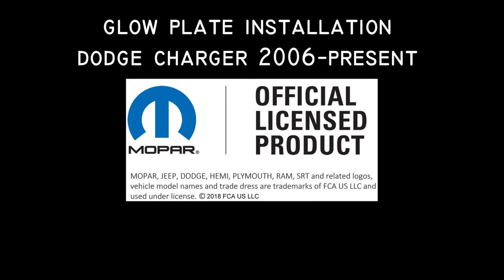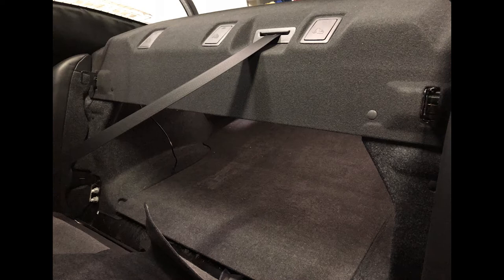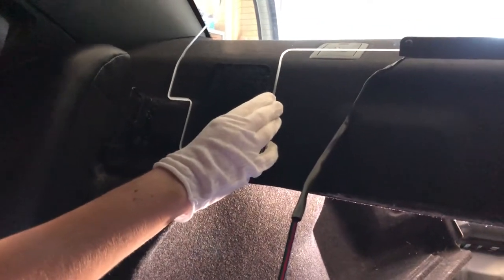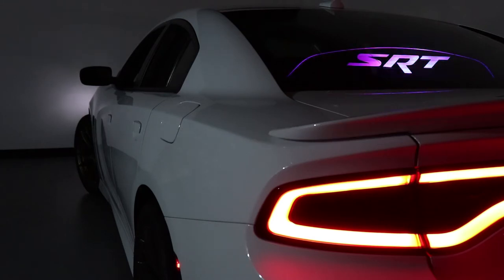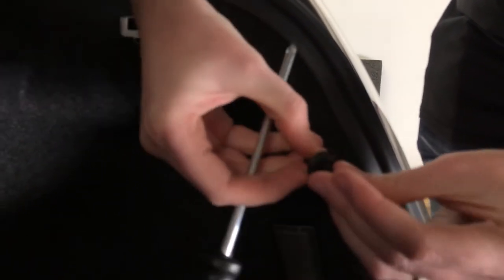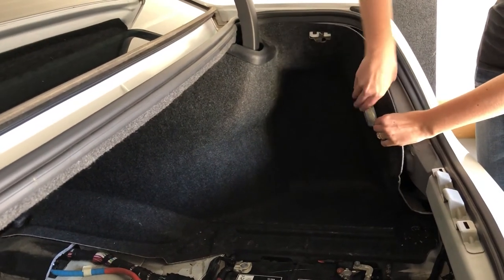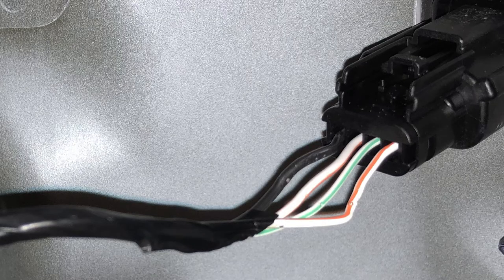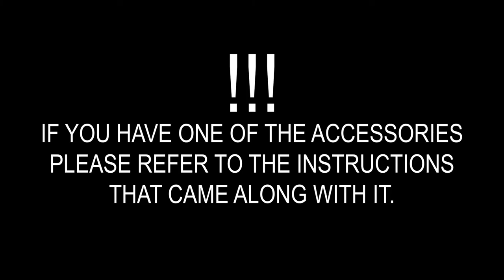Dodge Charger Glow Plate Accessory Installation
Here's a step by step installation video for the Dodge Charger. Windrestrictor® Brand, by King Penn Industries. This is a Mopar Licensed Product. Made in the USA. We offer a lifetime warranty on our products. Installation should take approximately 45 minutes.